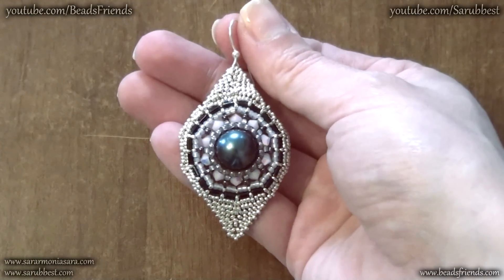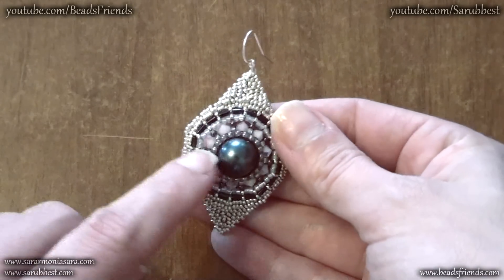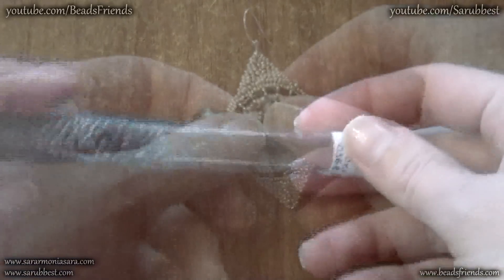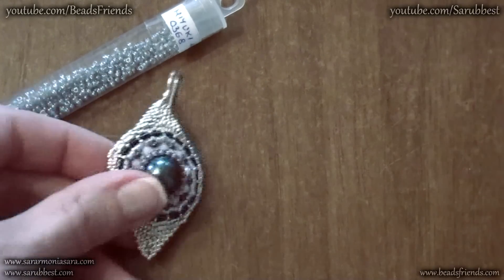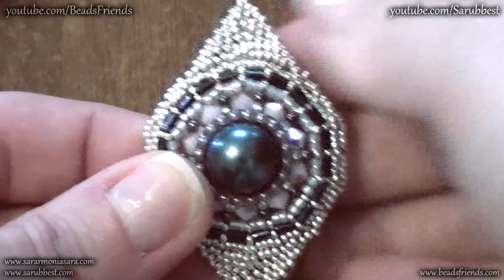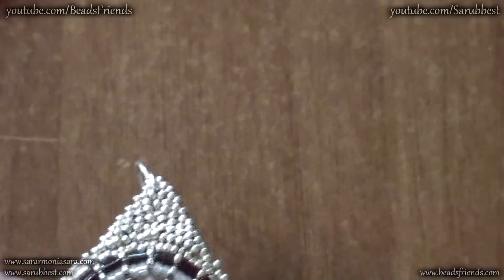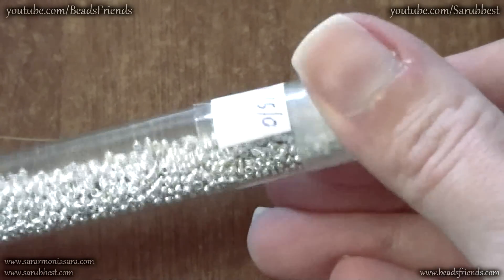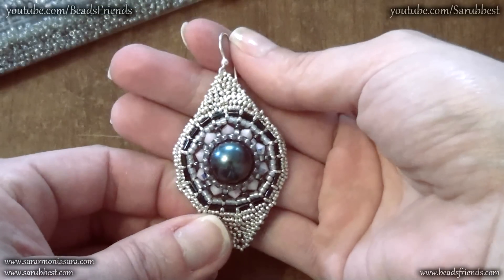BeadsFriends: Beaded Earrings - Arrow earrings made with seed beads, bugles and bicones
In this video I want to show you the last couple of beaded earrings I made. I develop the wheel earring bead pattern, adding on this new earrings two points I made using peyote stitch and seed beads size 15/0.
See you soon on the next video!